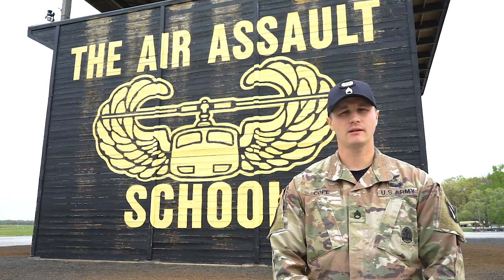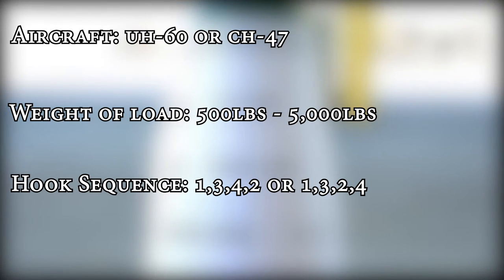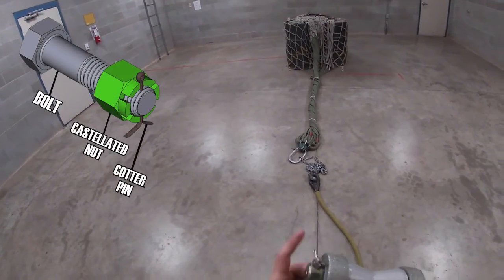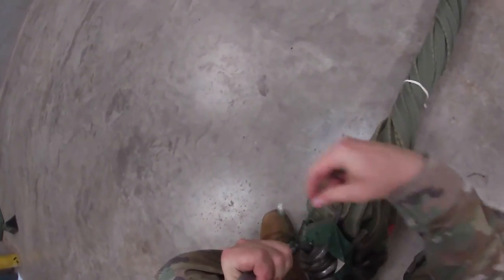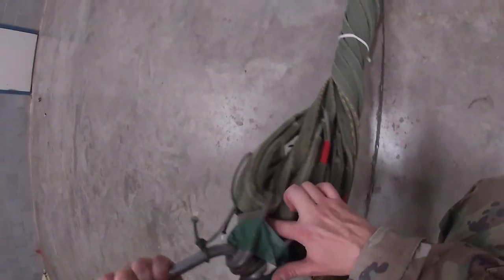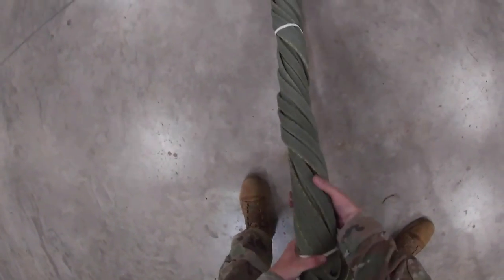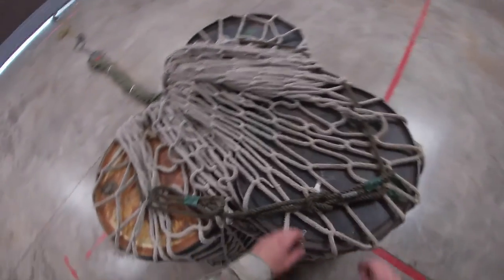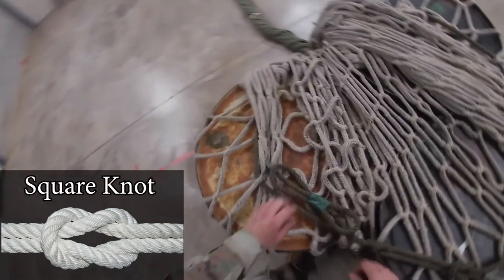5k Cargo Net POV